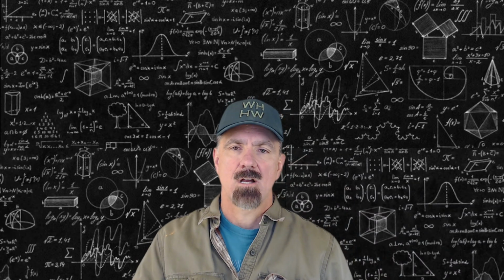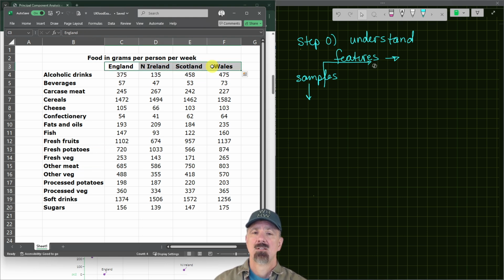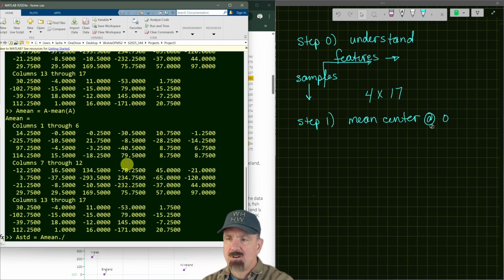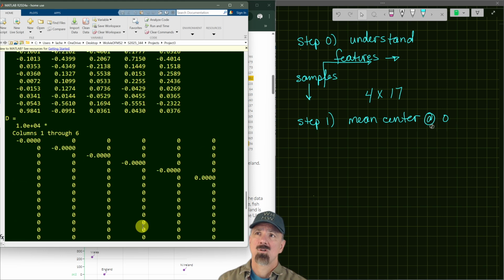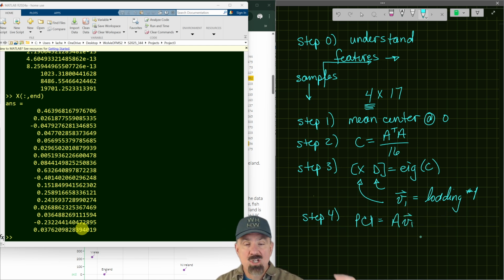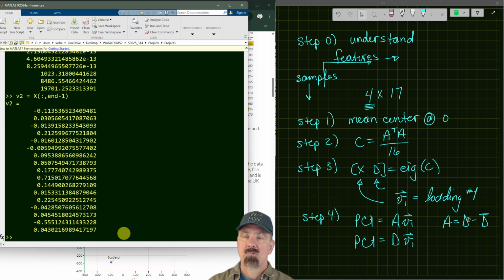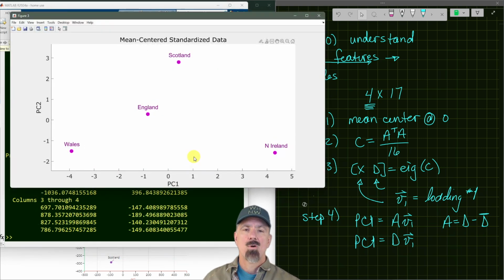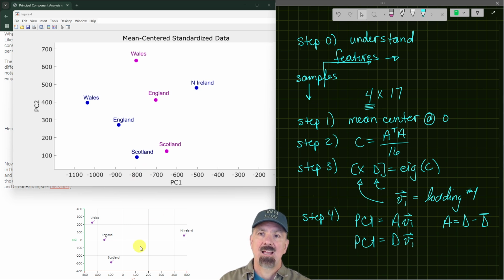UK Dietary Example